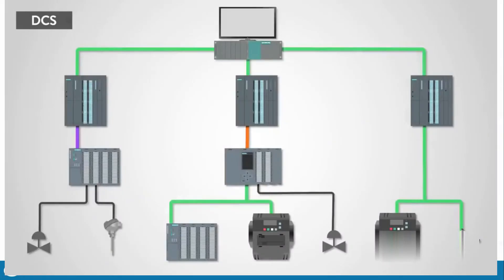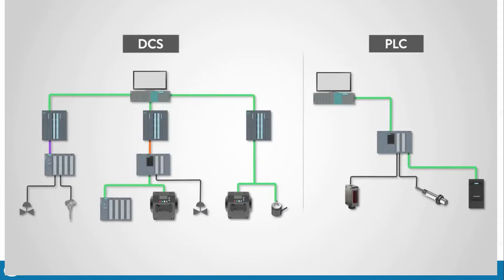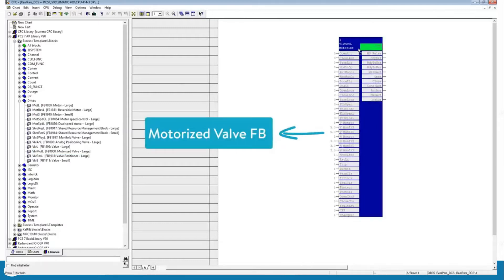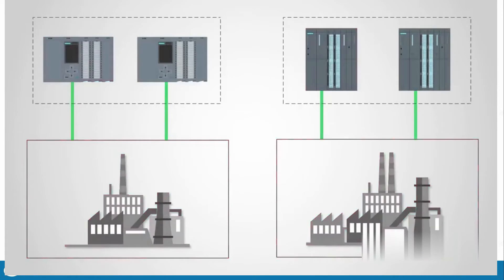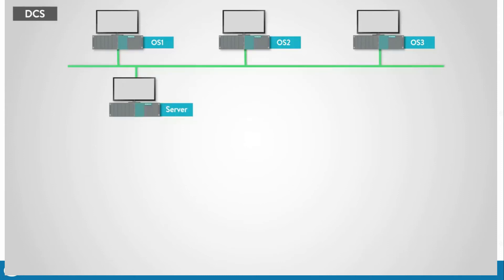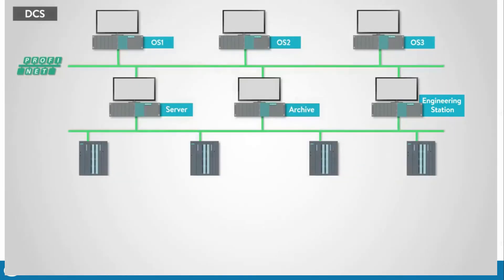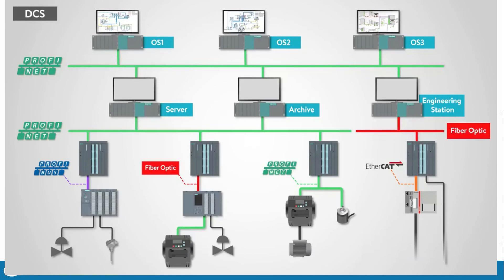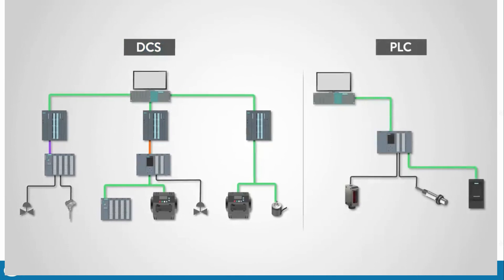What is DCS (Distributed Control System )